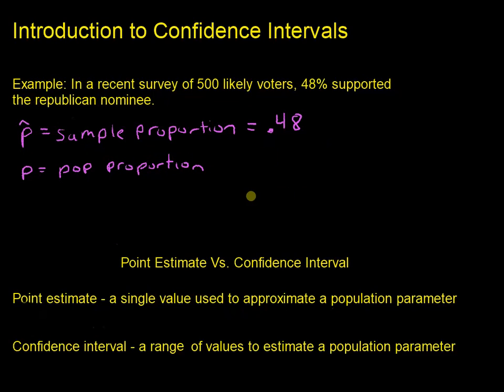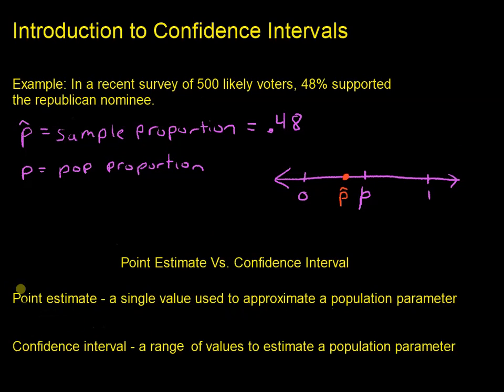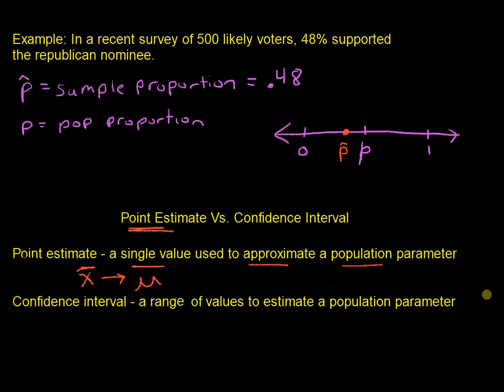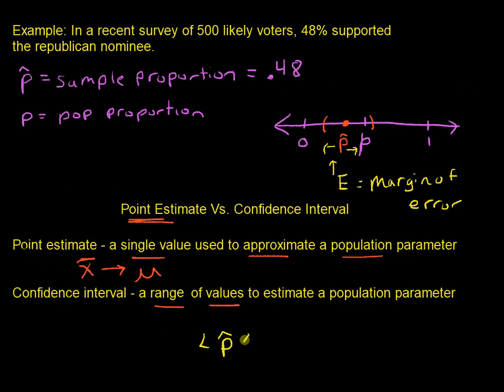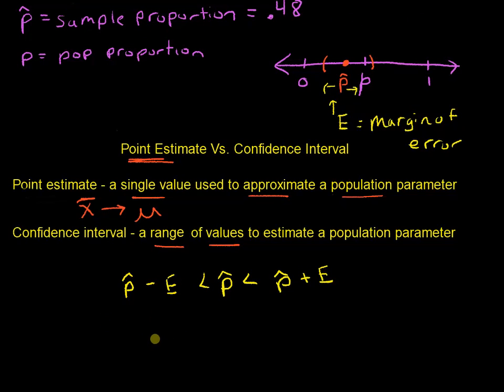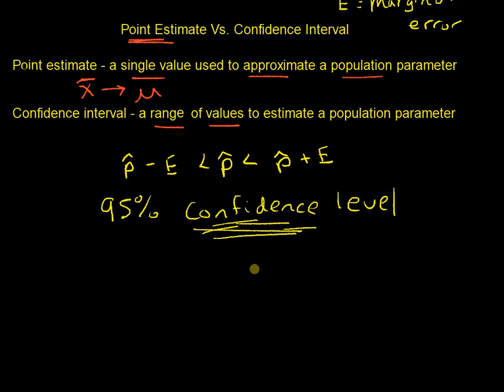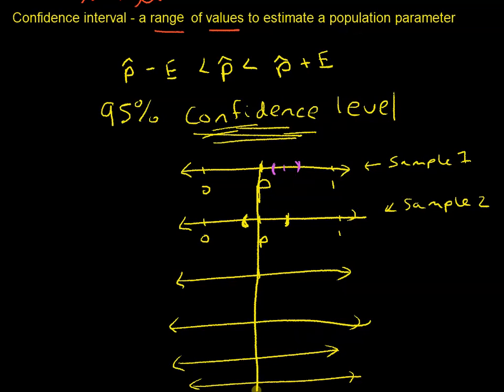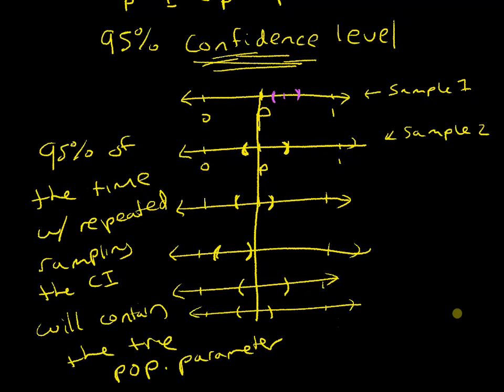Introduction to Confidence Intervals